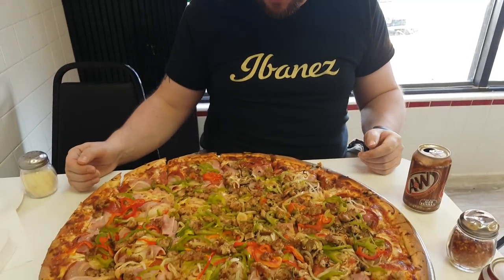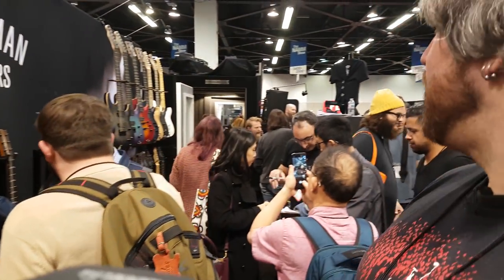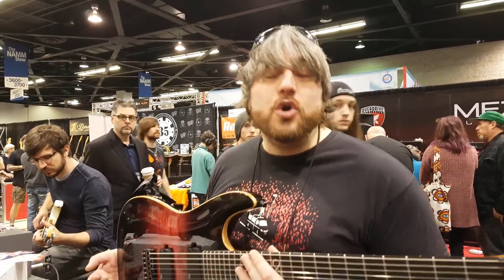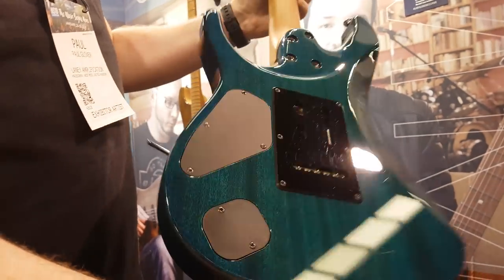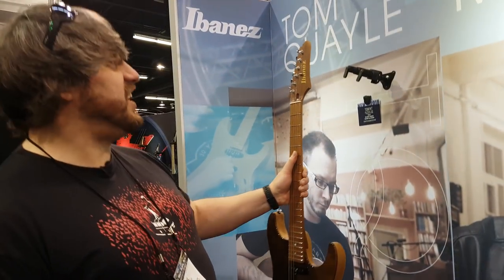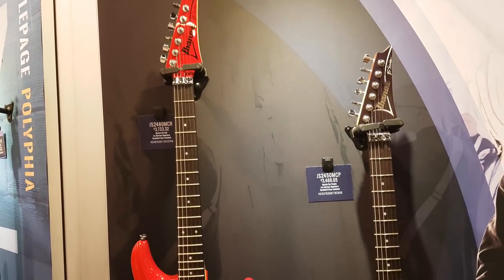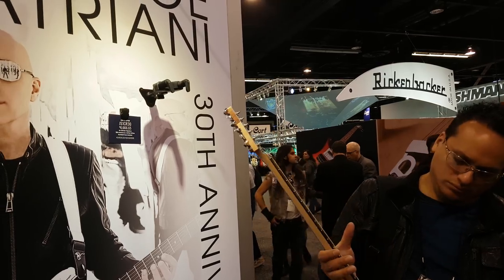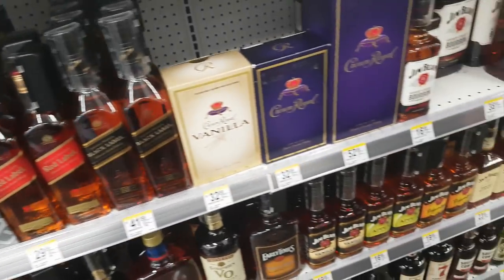Namm 2018 part 2 bad feet, ibanez and chapman guitars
Here we have part 2 of our Namm coverage 2018. loads of Ibanez, victory amps and chapman guitars including the brand new British Standard custom one off editions.
oh and tons of food and name foot issues.